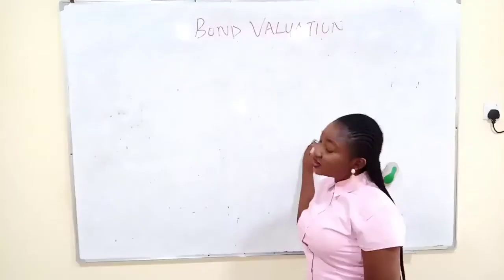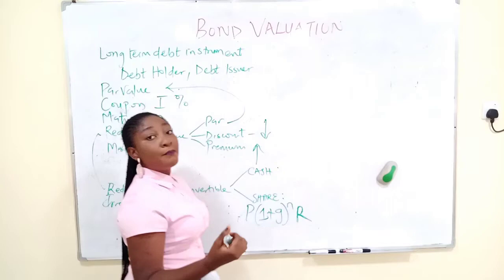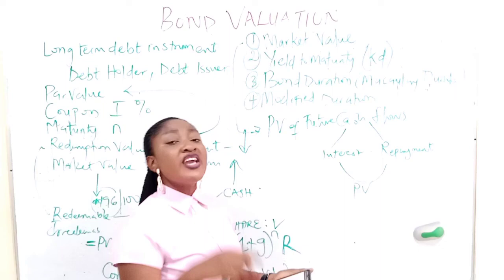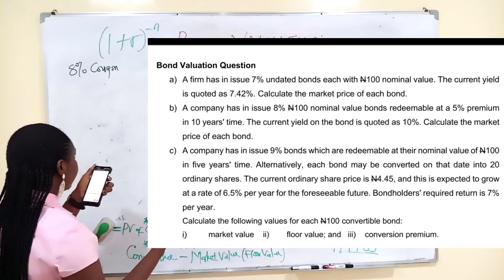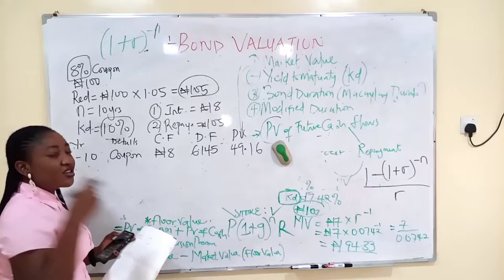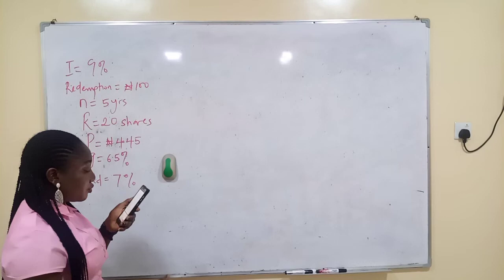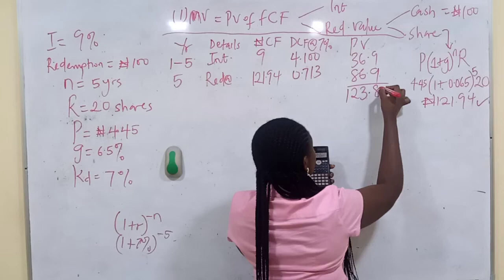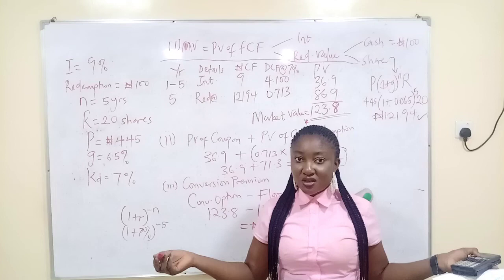Market Value & Issue Price: BOND VALUATION (ICAN SFM)